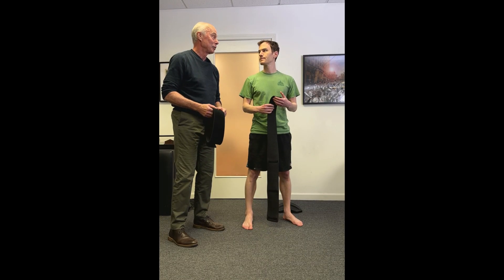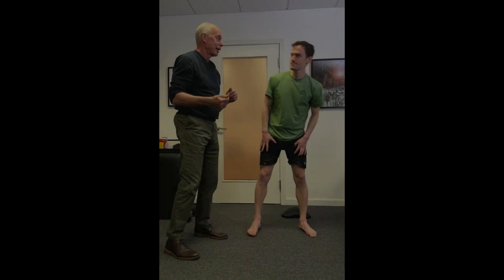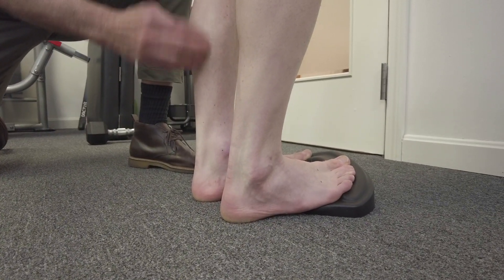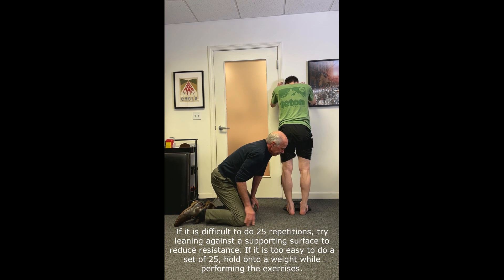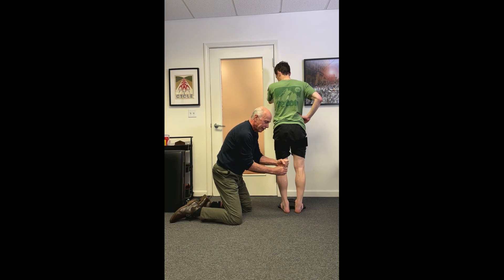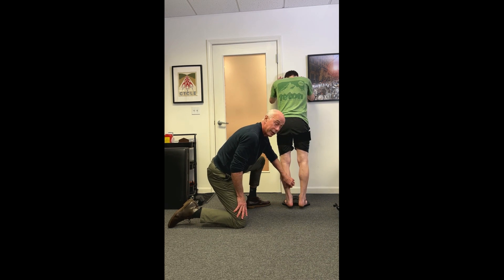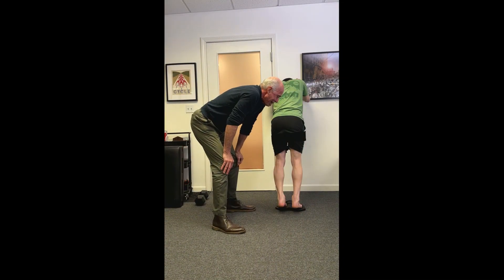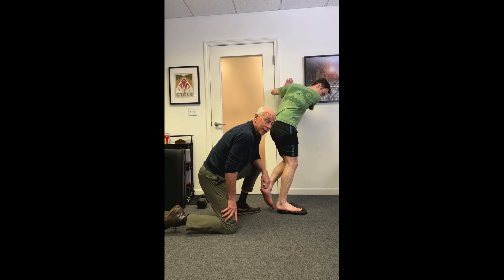Managing Non-Insertional Achilles Injuries with the ToePro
For almost 30 years, the Alfredson protocol has been used to manage non-insertional Achilles injuries. Unfortunately, the long-term outcomes using this protocol are not great, as 60% of people treated with this exercise routine report pain 5 years later. This video reviews new research showing that exercises that improve intratendinous fluid flow dynamics and/or increase the degree in which tendon fascicles slide over one another stimulate tendon remodeling by activating tenocytes. The exercises are done on the ToePro exercise platform as it is an easy way to target synergists, which can offload the Achilles tendon as it heals. Strengthening flexor hallucis longus is especially important.

Details:
Info 0:00
Blood Flow Restriction Straps 0:50
Strengthen the Achilles Tendon with the ToePro 2:05
Target Soleus: ToePro Exercise with Bent Knees 5:03
Isometric Contractions 5:52
Alternate Exercise for Peroneus Longus and other synergists 9:20

About:

HumanLocomotion.com specializes in products and information for athletes, clinicians and our aging population. In 2011, Dr. Tom Michaud published a textbook entitled Human Locomotion that focused on examination, assessment, treatment and prevention of gait-related injuries. Dr. Michaud's textbook has sold over 15,000 copies and has been translated into four languages.

Throughout his years in practice, Dr. Michaud has treated thousands of athletes and over time he's developed several products for exercise and rehab that are available on HumanLocomotion.com. The most popular product, the ToePro, is designed to strengthen the toes and muscles of the foot and ankle, and is an important tool for strengthening the toes (toe strength is the most important thing for balance as you age). Dr. Michaud's articles and videos feature topics that focus on rehabbing injuries such as plantar fasciitis, Achilles tendinopathy, and peripheral neuropathy, and most recently maintaining balance, agility and strength for fall prevention.